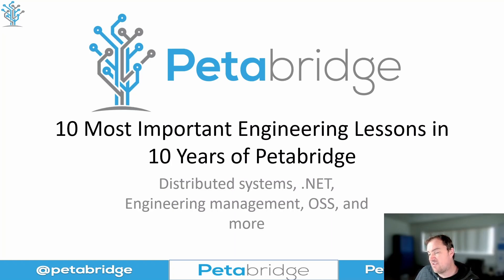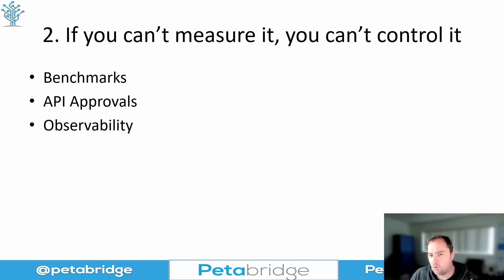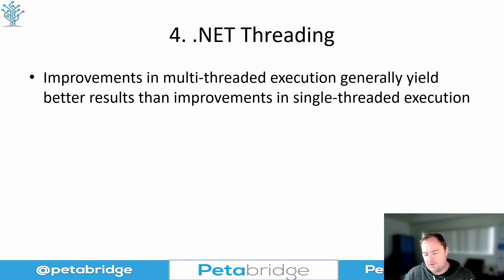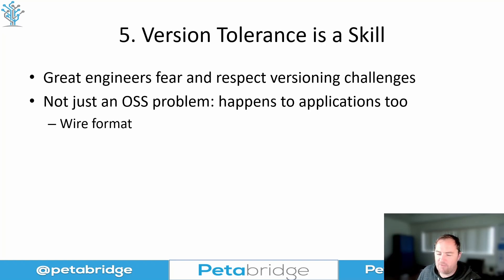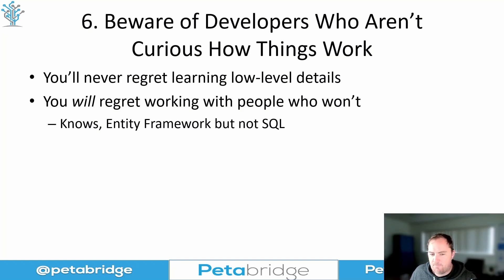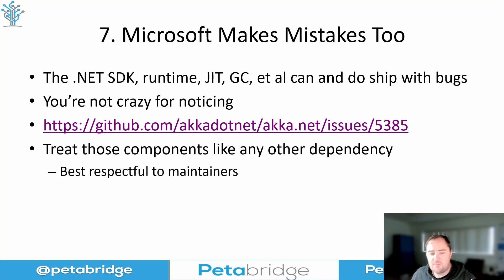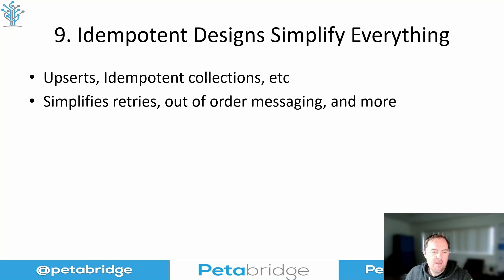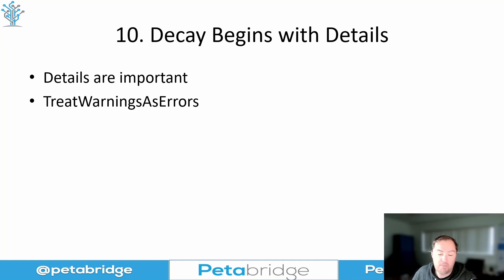10 Most Important Engineering Lessons Learned from 10 Years of Petabridge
This month Petabrige turns 10 years old - that's a decade of supporting ourselves and our team full-time working on Akka.NET!

We wanted to mark the occassion by writing down the top 10 engineering lessons we've learned over the past 10 years, and this runs the gamut from distributed systems, .NET, open source, engineering management, and more.

(00:00) 10 Years of Petabridge
(00:39) 1 - Don't get cute
(01:34) 2 - If you can't measure it, you can't control it
(02:44) 3 - Locality is the biggest factor in distributed systems' performance
(04:02) 4 - Leveraging .NET threading has bigger perf impact than goofy micro-benchmarks
(05:18) 5 - Version tolerance is a skill
(07:05) 6 - Beware of developers who aren't curious how things work
(08:42) 7 - Microsoft makes mistakes too
(09:50) 8 - Good code eventually adopts functional styles
(11:00) 9 - Idempotent designs simplify everything
(12:29) 10 - Decay begins with the details